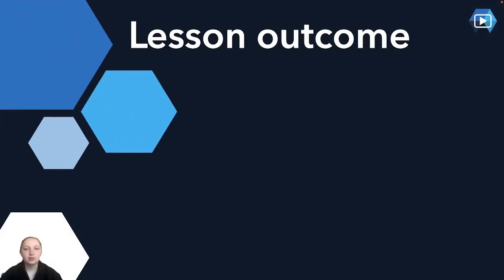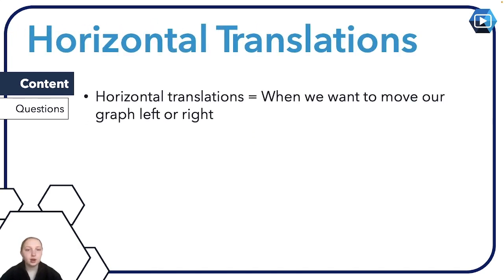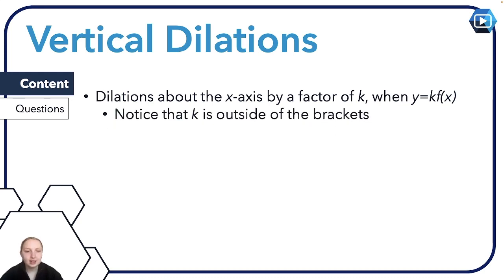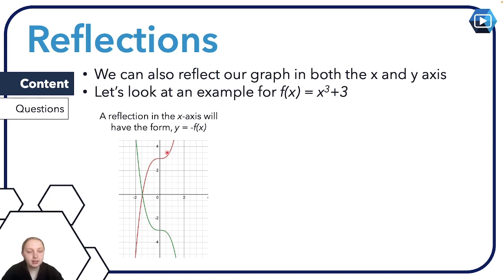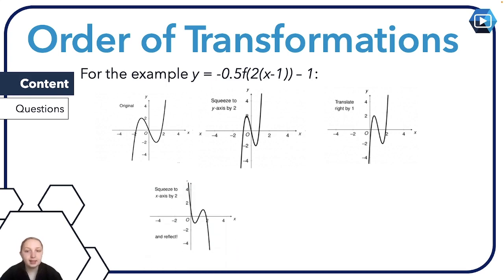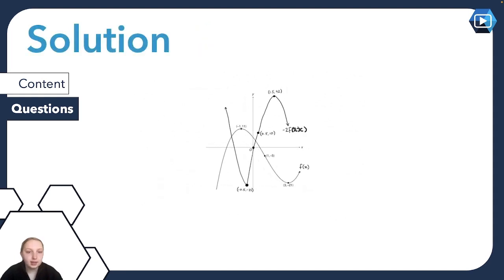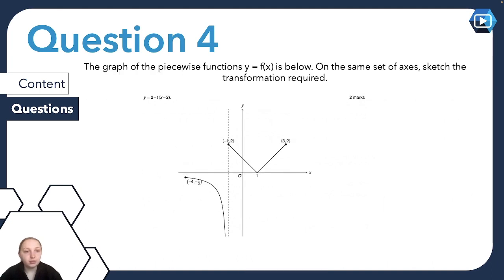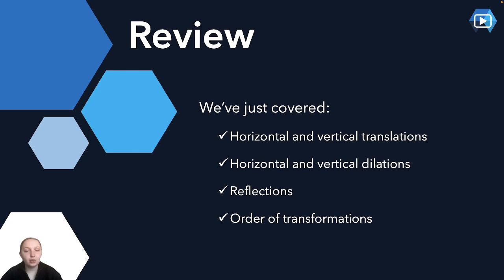Function Transformations - HSC Year 12 Maths Advanced Complete Course Videos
This is a free video from the ATAR Notes Complete Course Video Series. To unlock the rest of the series

The ATAR Notes Complete Course Video series is your comprehensive learning and revision resource. Each subject is broken down into key topics with content explained by an expert tutor, accompanied by walkthroughs of sample questions, answers, and assessment advice.

You can watch these videos to get a headstart on core content, to revise key concepts covered in class, or as exam preparation at the end of the year. If you learn best by having things explained to you, and by watching a high-scoring student demonstrate how to approach exam-style questions, check out our Complete Course Videos today!

The HSC Year 12 Maths Advanced Complete Course Videos series includes 15 videos covering the entire course:

Function transformations
Techniques for graphing functions
Trigonometric functions
Graphs and features of trig functions
Trig equations
Differential calculus
Applications of differentiation
Integral calculus
Areas under and between curves
Statistical analysis of bivariate data
Modelling investments and loans